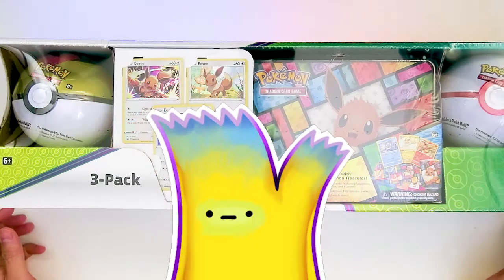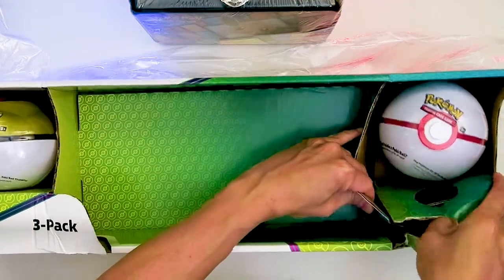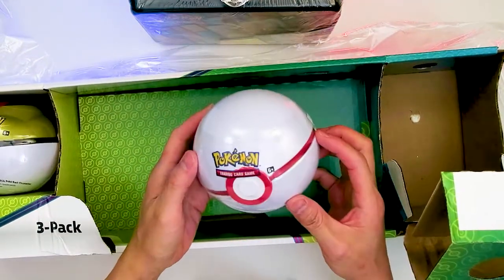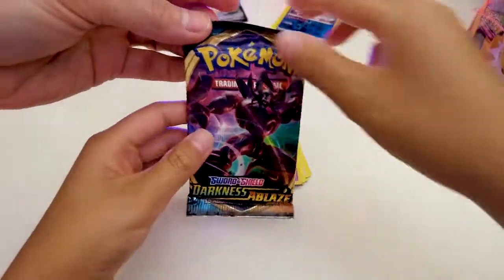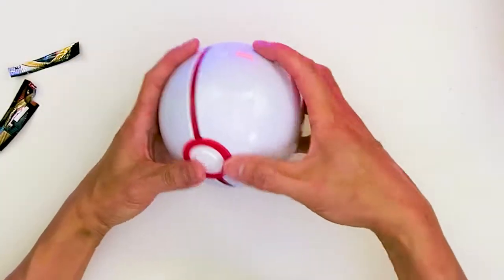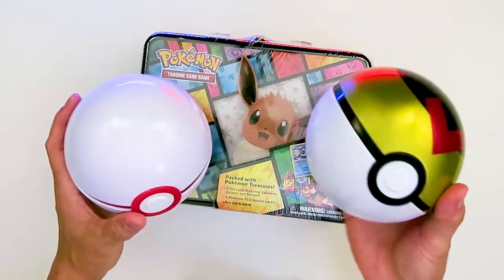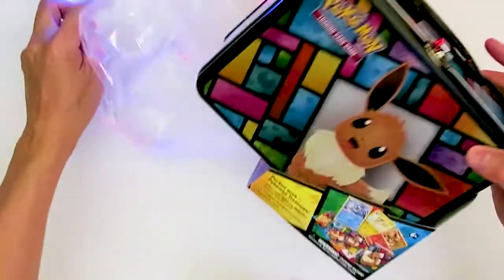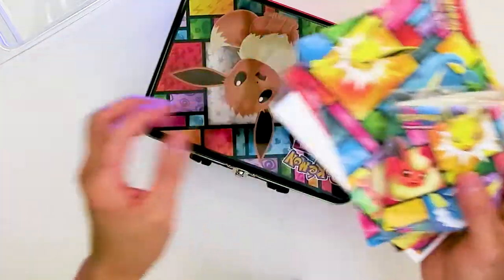Poke Balls and Eevee Tin Surprise Opening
So excited to show you what we got at Costco today! They actually have a Pokemon TCG set for sale! This set is only for $33.99 and it has one Eevee tin with 5 booster packs, and two Poke balls which has 3 booster packs each. A total of 11 booster packs for $34! Awesome!

Check out what we got!